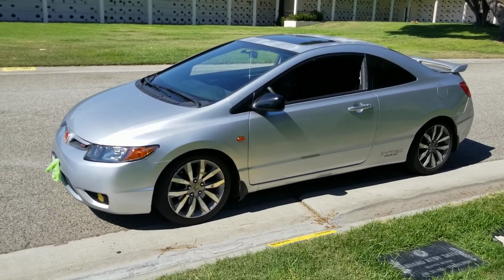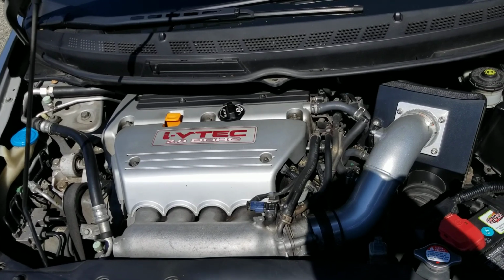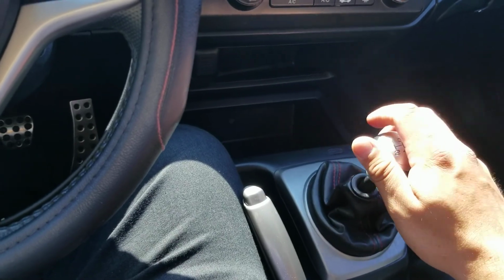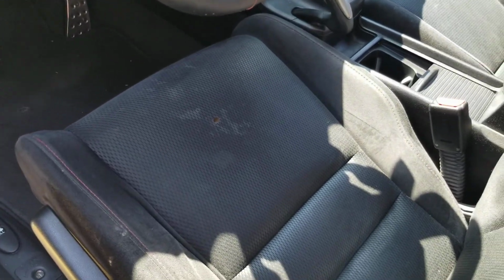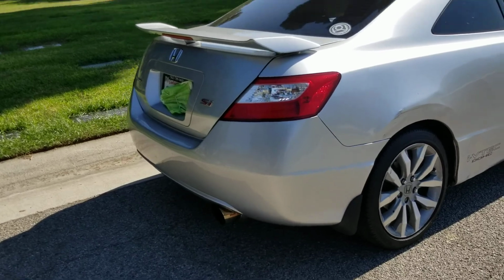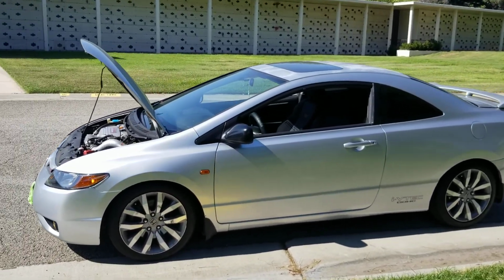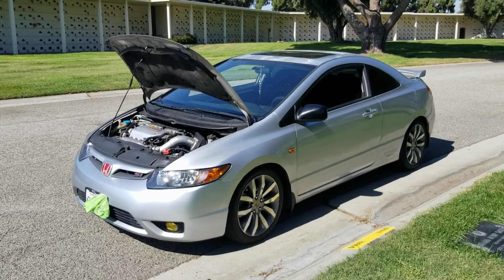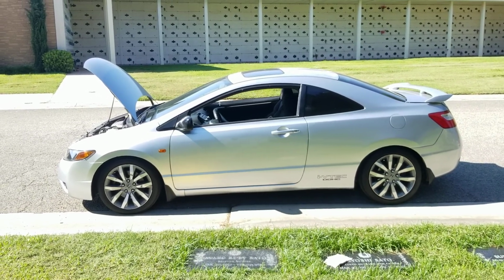Honda civic Si 8th gen vs 9th gen Si Comparison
Why the 8th gen honda si is better than 9th gen